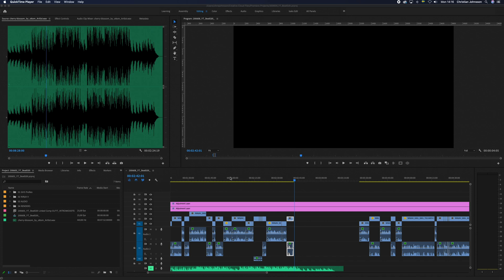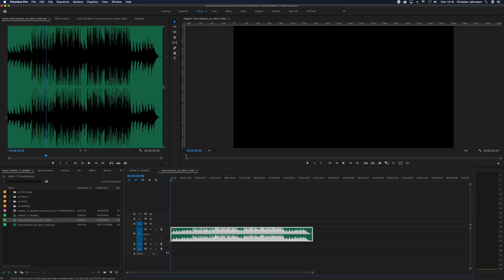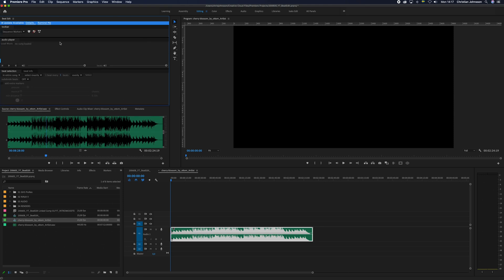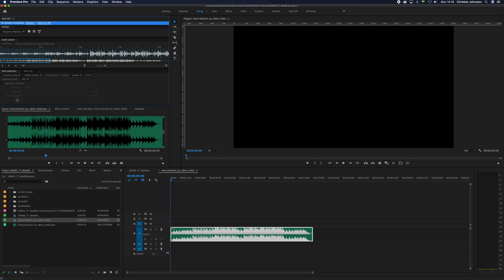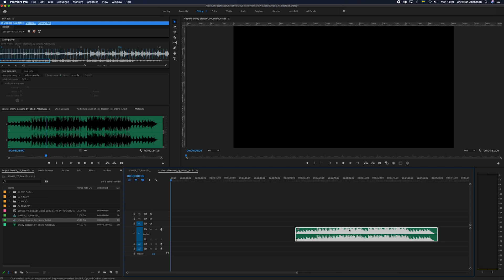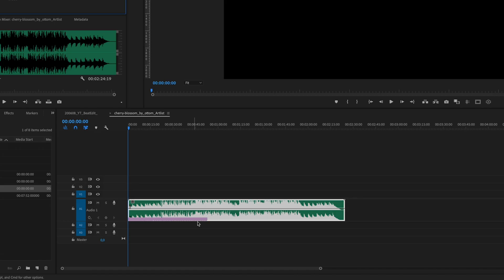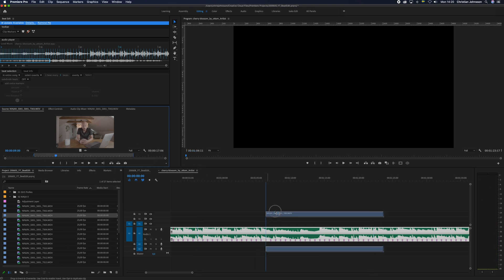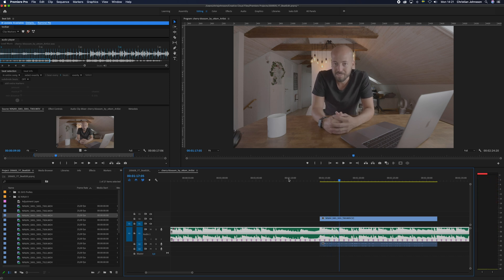Cut to the BEAT with this PREMIERE PRO Plugin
This plugin makes everything much easier and faster when you want to cut to the beat in Premiere Pro! The most valuable plugin I ever bought for Premiere Pro. Check out their site below (not affiliate link, I just really like this plugin) if you want to save time on your edits and get more precise when you cu to the beat. Lifesaver when it comes to matching you music to your footage.